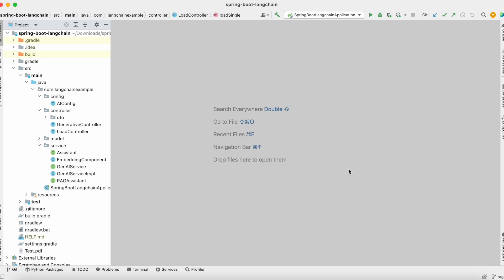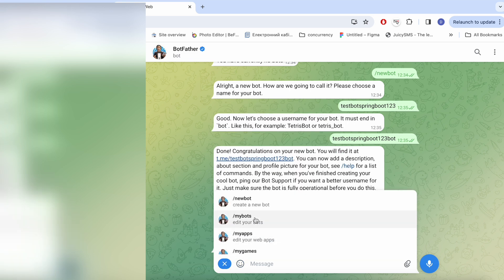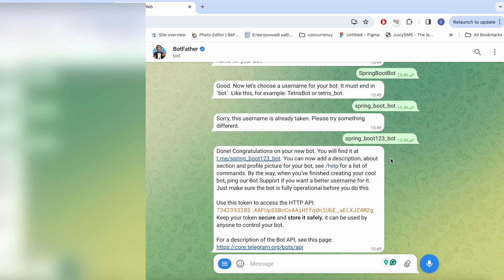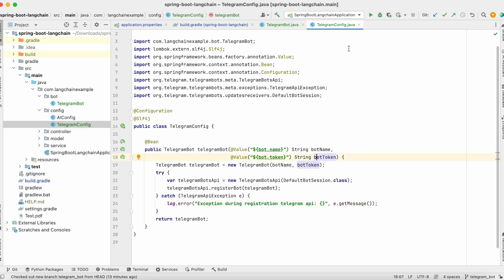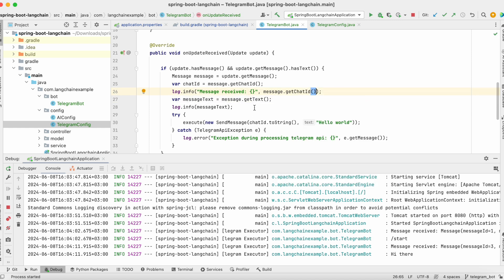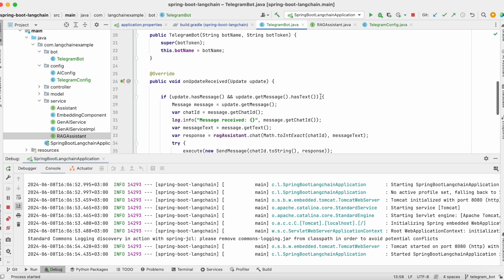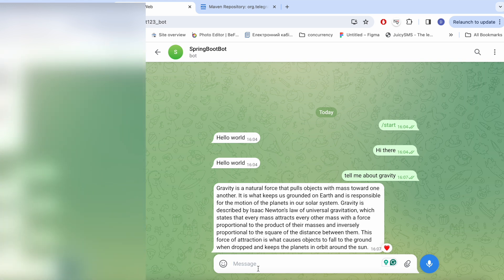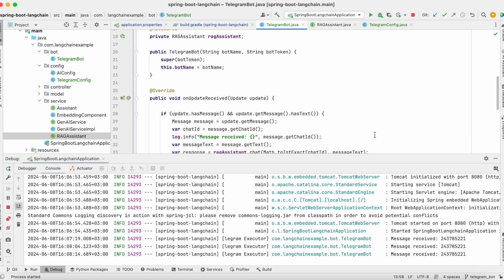Telegram Bot with ChatGPT: Spring Boot Java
Unleash the power of ChatGPT in your own Telegram bot with this comprehensive Spring Boot Java tutorial.

Learn how to integrate ChatGPT's cutting-edge language model into your Telegram bot, enabling intelligent conversations and seamless interactions.

Dive into the world of Java development and explore the limitless possibilities of combining ChatGPT's capabilities with the robust Spring Boot framework.